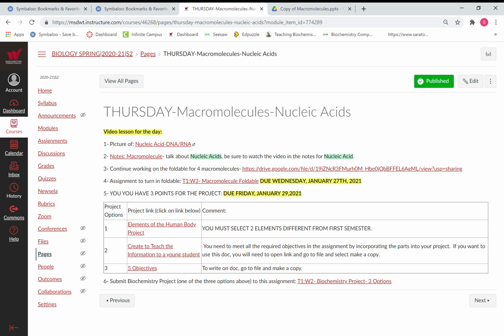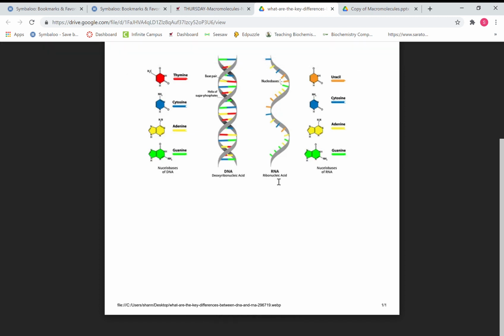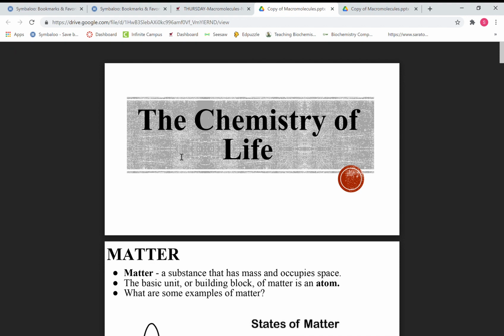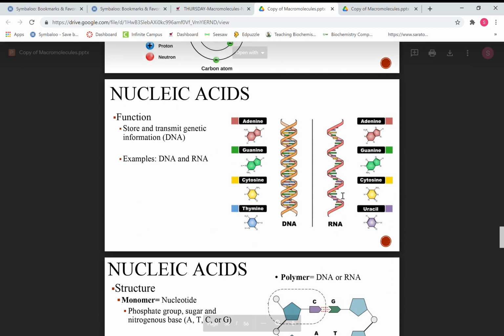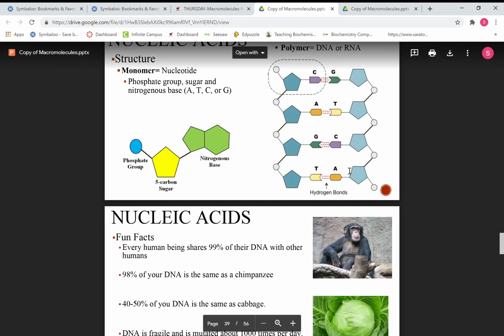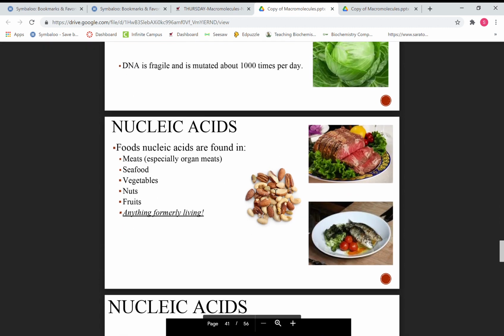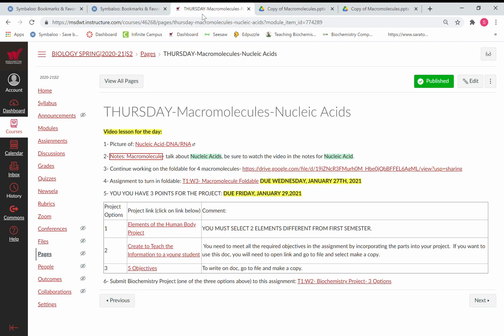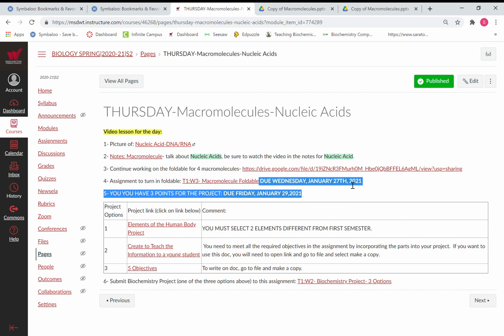THURSDAY Macromolecules Nucleic Acids